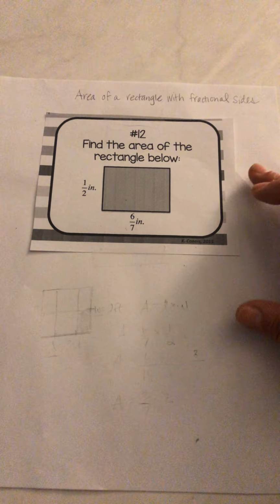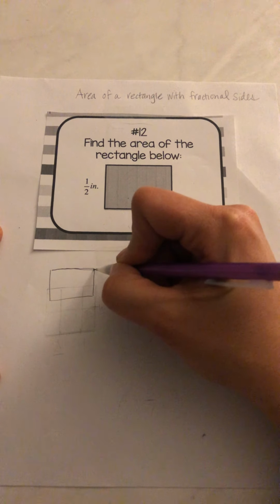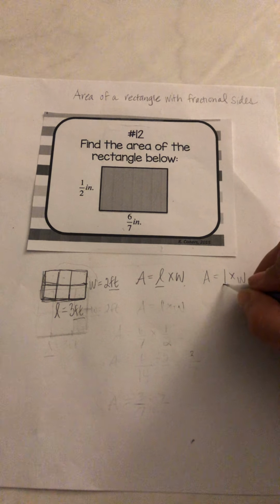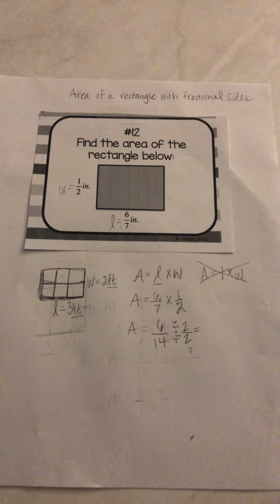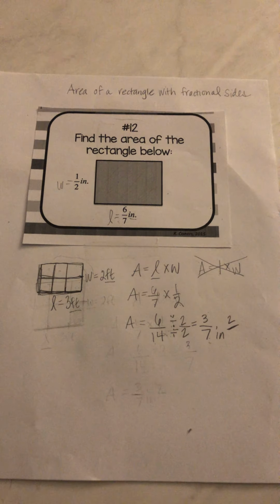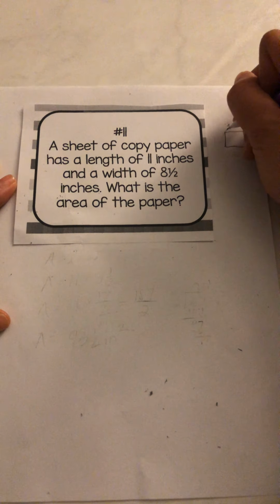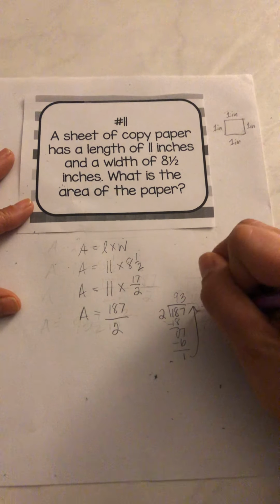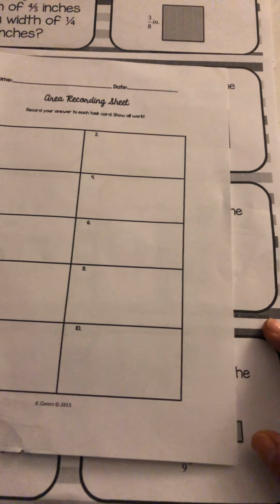Extra Practice: Area of a rectangle with fractional side